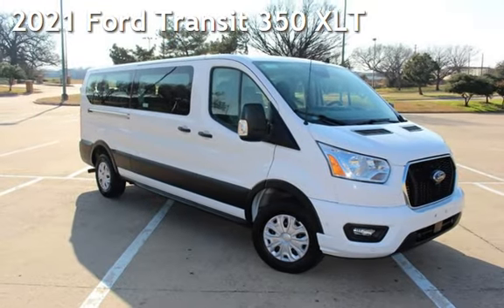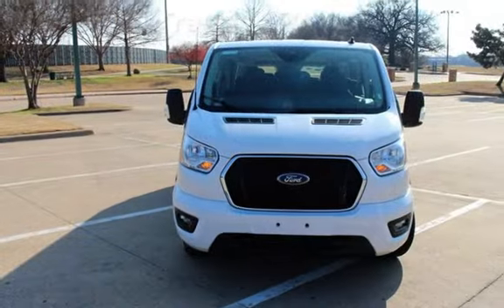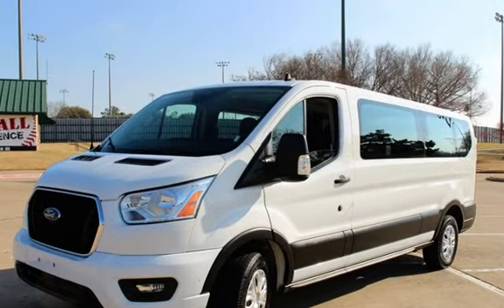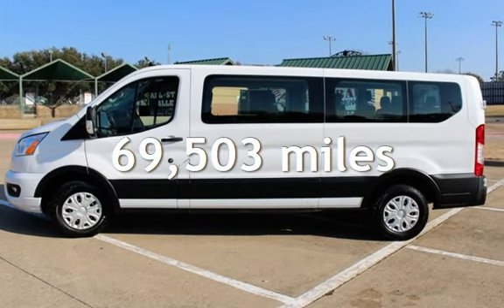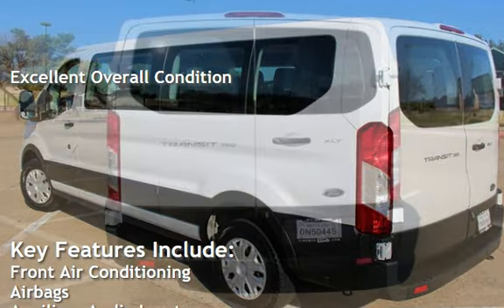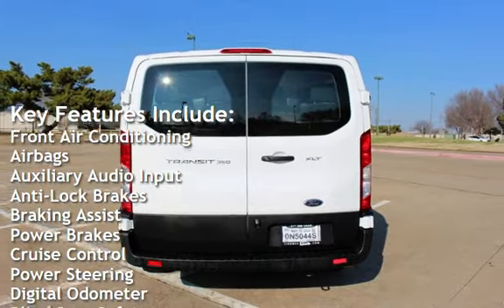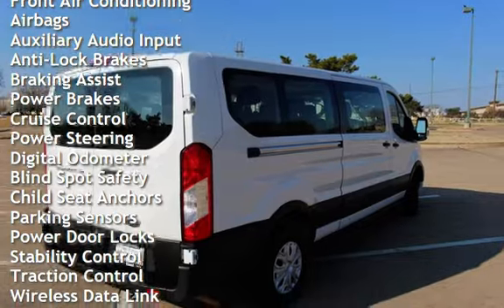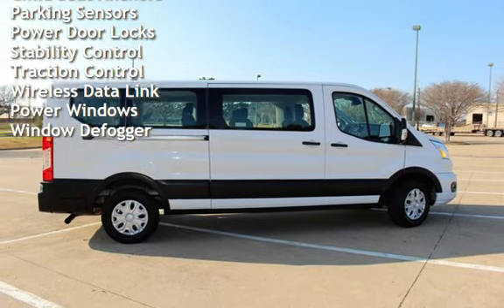2021 Ford Transit 350 XLT for sale in Euless, TX